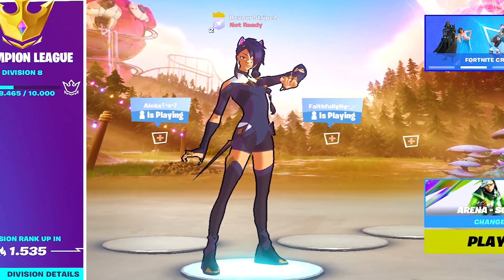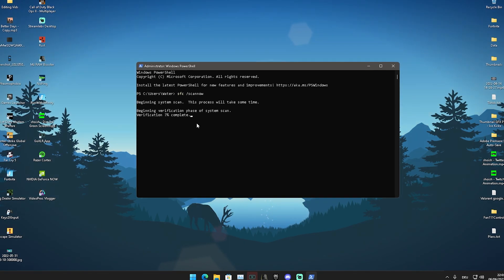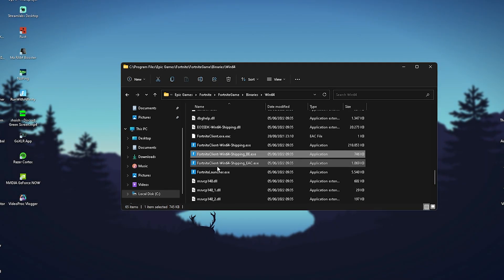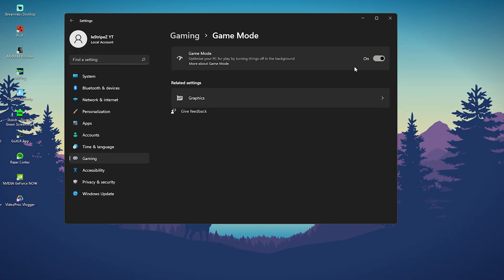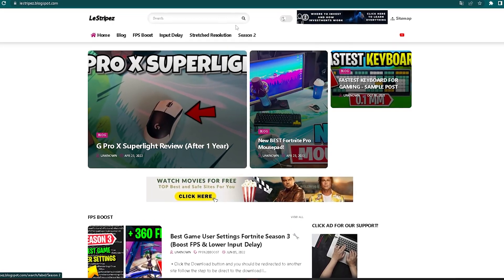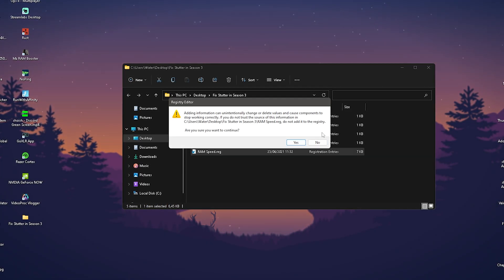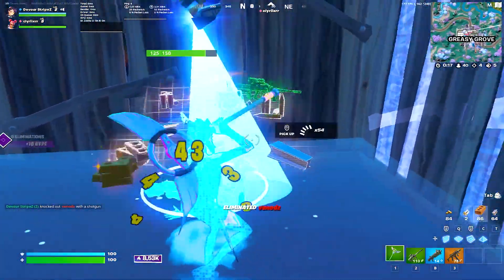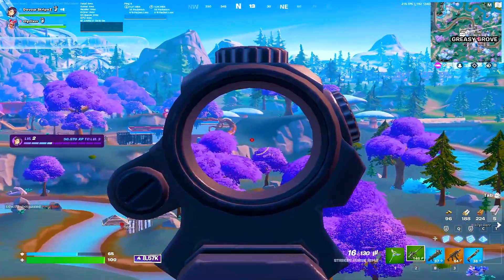How To Fix FPS Drops in Season 3 (BOOST FPS & Fix Stutter)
In Tdoays Video, Im showing you How To Fix FPS Drops in Season 3 and How To BOOST FPS & Fix Stutter in Fortnite Chapter 3 Season 2 to get the Smoothest Gaming Experience and MAX FPS in Fortnite PC! So if you guys want to know How To Increase FPS and Improve Performance to get Less Lag and Fix any sort of Stutter or Input Delay. Afterwards your going to have MORE Stable FPS and Higher FPS in Fortnite Season 3 and the Best MAX FPS Settings in Season 3. This will show you How To Fix Lag in Fortnite and how to fix Stutter in Season 3, so that you can have the BEST Perforamnce and 0 Input Delay in Fortnite.

► Title: BEST Competitive Fortnite Settings in Chapter 3 season 3! 💜🚀 MAX FPS, MAX VISIBILITY, 0 Input Delay!

Intro (0:00)
System Scan (0:26)
File Tweak (1:26)
Disable This (2:24)
Shader Cache (3:21)
FPS Fix Pack (4:17)
Additional Info (5:48)
Important (7:10)
Outro (7:39)